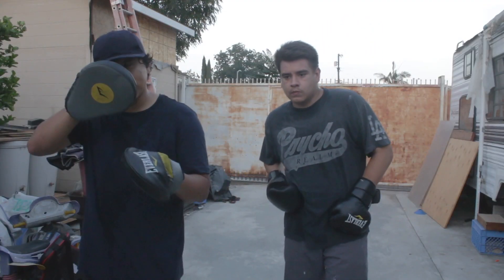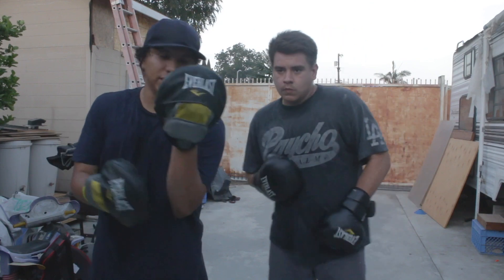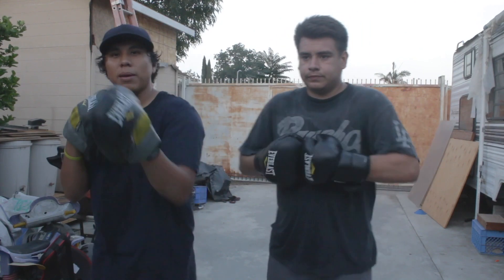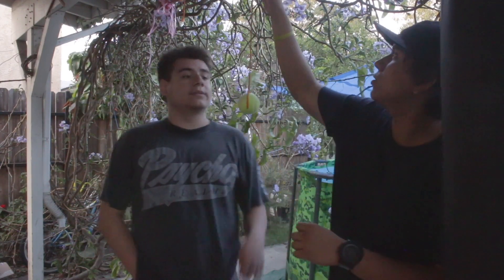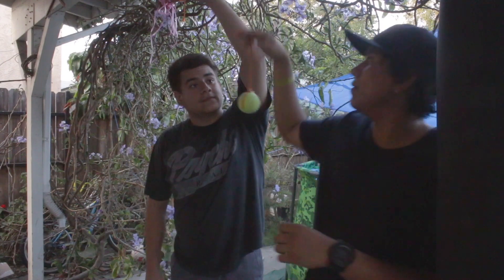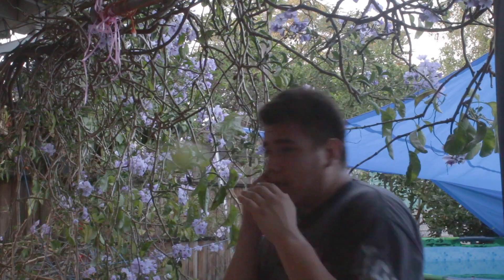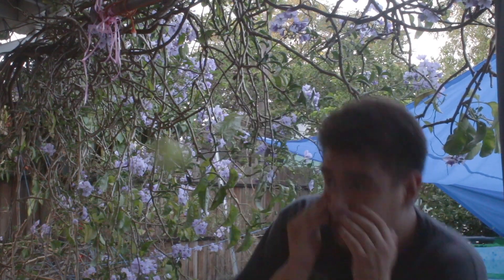How to Mike Tyson- 3 Boxing Drills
How to fight like Mike Tyson: You will need 3 simple boxing drills. The First one is a combination of a boxing mittwork routine combined with a boxing shift. It's the most difficult of the three. Mike Tyson head movement was amazing, so this mitt work routine incorporates slipping punches, some boxing defense, once inside the boxing clinch you shift and land some boxing combinations off the opposite stance.  The second drill just focuses on boxing defense, head movement in boxing. Tyson was known for slipping punches and rolling under punches and countering his opposition. In this case we will work the 'slip bag' (We constructed a slip bag of our own with a tennis ball). Just bend side to side as the bag comes at you like Tyson did. Mike Tyson on the Slip bag videos are online if you want to see him use one.The last drill was the D'Amato shift. In this last drill you see us break down the D'amato shift on the heavy bag. The D'amato shift is just a boxing shift, where Tyson would go on to a side of his opposition and attack him with the opposite stance. The D'amato shift combined with Mike Tyson's natural punching power made Tyson a knockout machine. Just check out Mike Tyson's Knockout highlights.